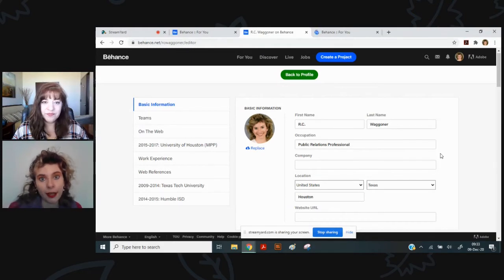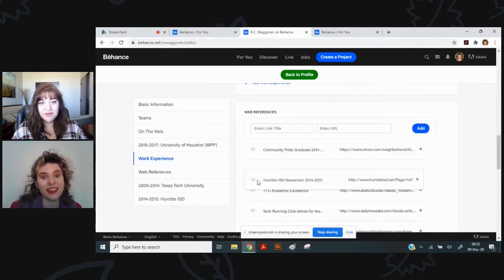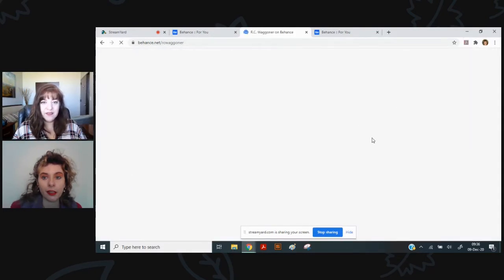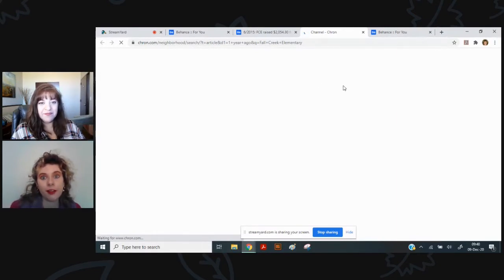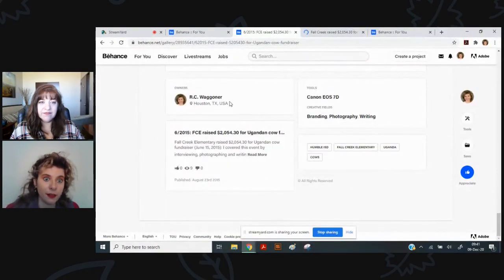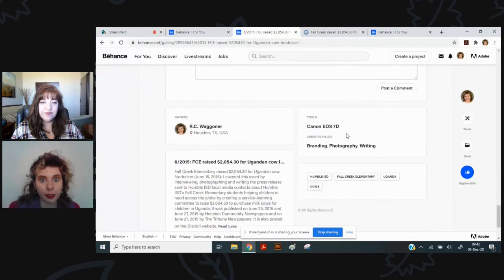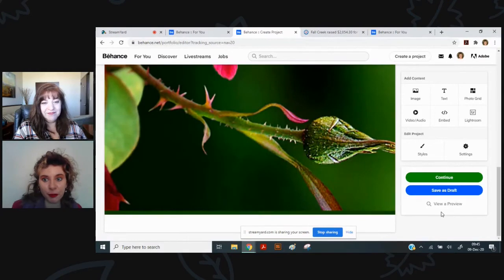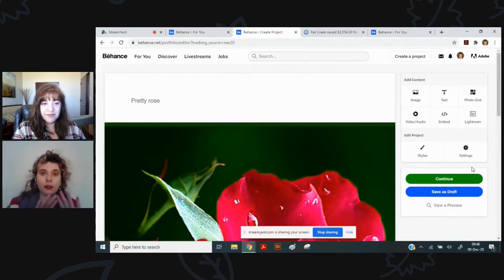Using Behance For Your Job Search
Hello Job Seekers!  Have you looked at the free software Behance?  It is a great place to store your portfolio and more!  It is another tool at your disposal for your job search!

CGL Recruiting was founded to provide a trusted source for professional HR and recruitment services. With a staff of seasoned industry executives, our focus is on finding our clients the right talent for their needs today and tomorrow, helping them with complex HR issues and helping individuals make the next best step for their career goals. We strive to always treat our job seekers with the same level of respect as our clients. For the seasoned executives, they trust us to maintain their confidentiality as they begin a search for a new position. We also work to establish relationships with professionals just starting their careers including providing them with career counseling and position leads. We know these individuals are the next generation of leaders and forming a relationship with them at the beginning of their career is just as important as the relationships we build with senior level executives.

behance
behance 2021
how to use behance
job search 2021
job search tools
job search tips
job search tips 2021
2021 job search
do i need a portfolio
what is behance used for
what is the use of behance
does behance cost money
gettind started on behance
job searching
job searching 2021
cglrecruiting